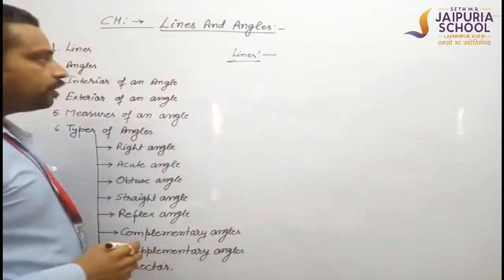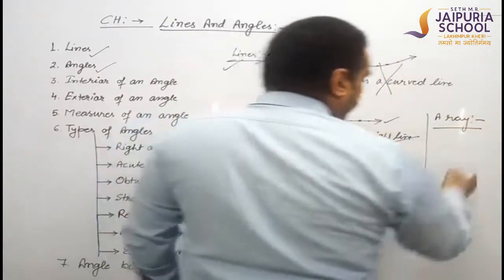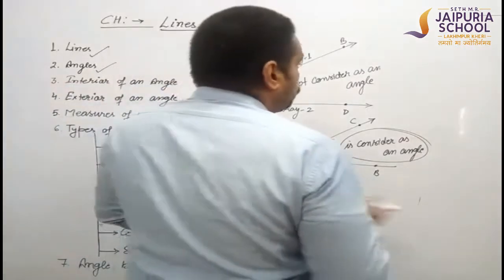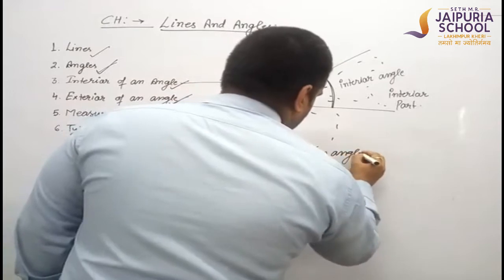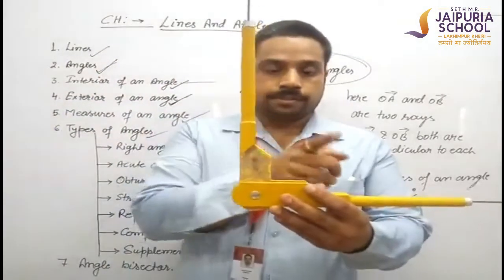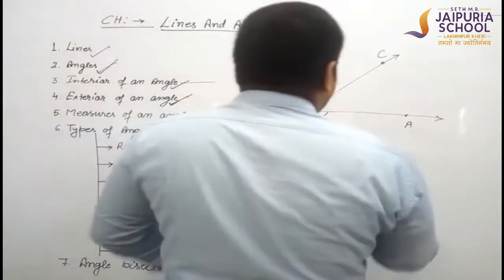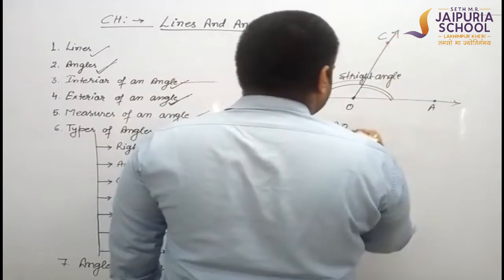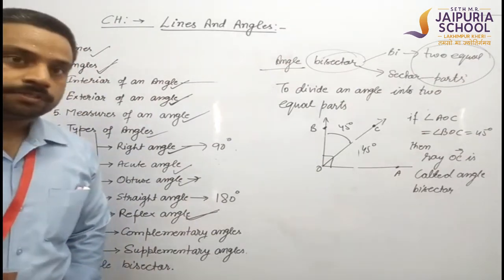Maths | Lines and Angles | Mr. Janit kumar | Online Teaching | SMRJSL